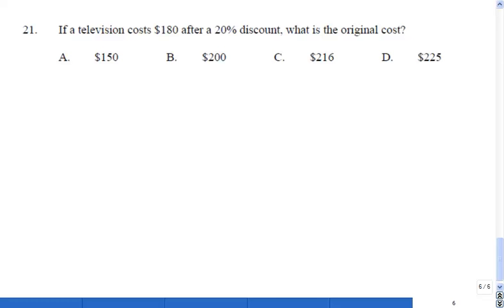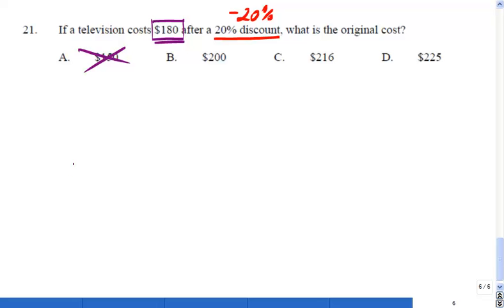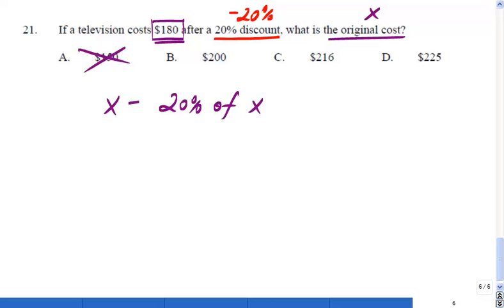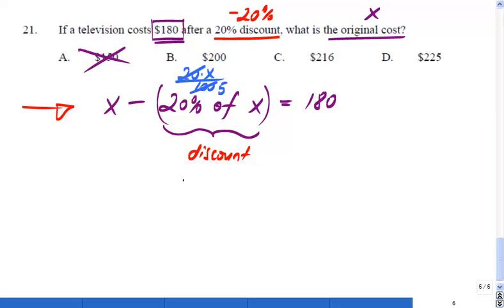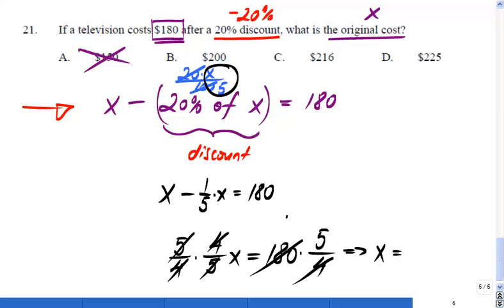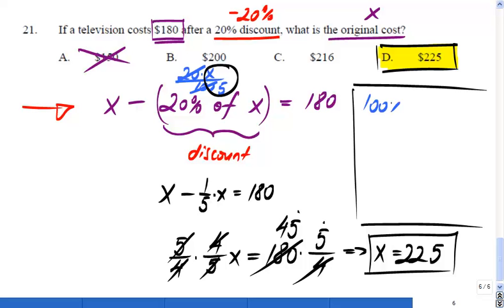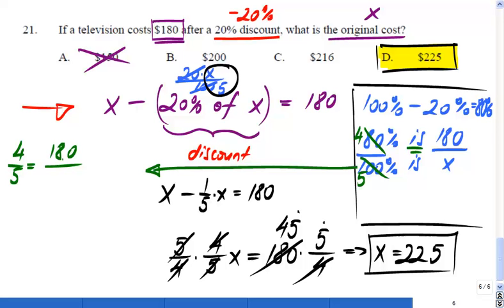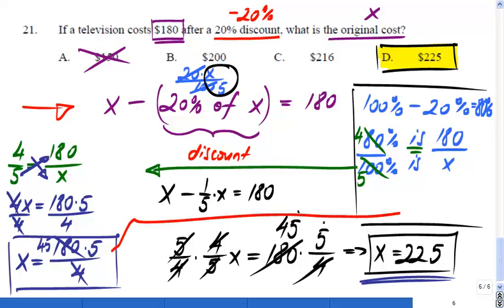Discount problem, HSPE, SAT, ACT